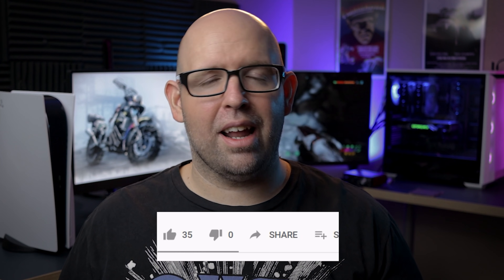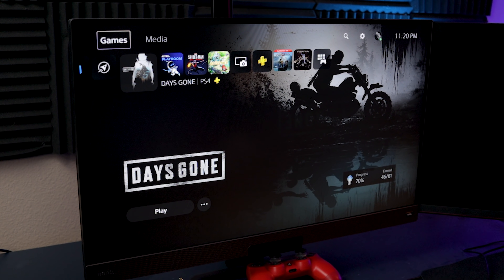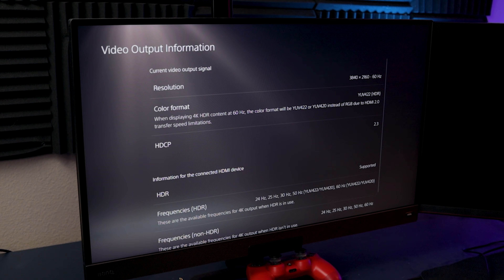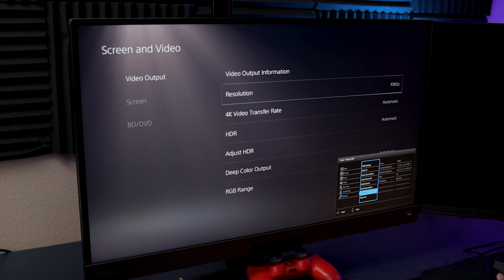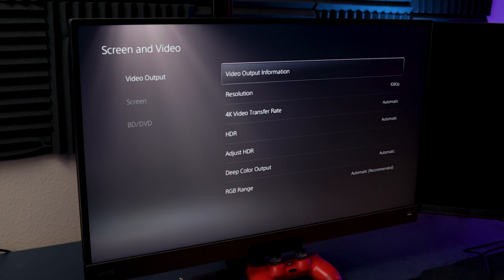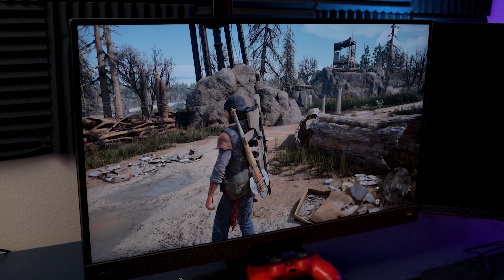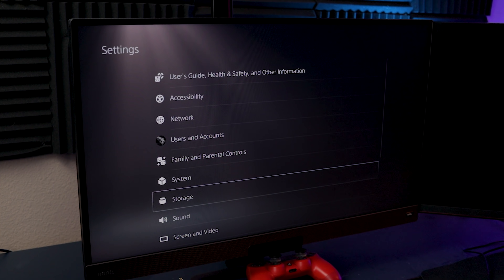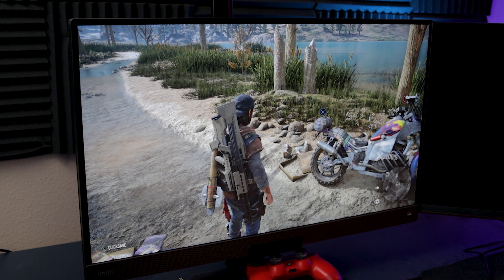PS5 Gaming Monitor | 1440p & 1080p 144Hz Monitors TESTED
Are you interested in using a PS5 on a gaming monitor? If you are, then this video is for you! While setup is pretty simple, there are some concerning things going on in regards to the PS5 and it's support for gaming monitors. I'll go over everything I can think of in order to inform you of what to look out for, as well as some things that may be able to be addressed via a future PS5 firmware update.

My Gaming and Editing Rig:
Scythe Fuma 2 Air Cooler

TIMESTAMPS

Intro/Subscribey Stuff - 00:00
BenQ EX2780Q - 00:50
Video Output Info - 01:46
AOC 27G2 - 05:26
Wrap Up - 08:54